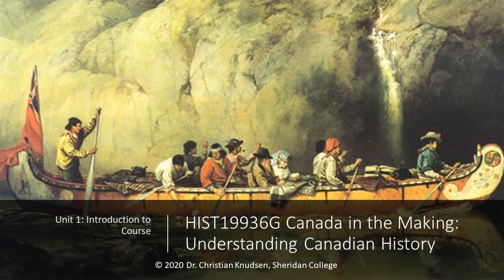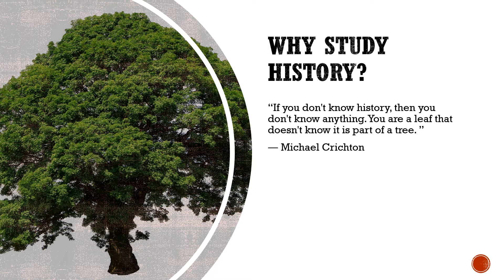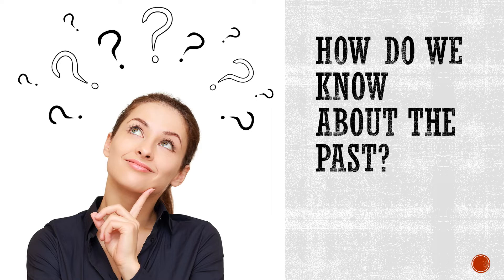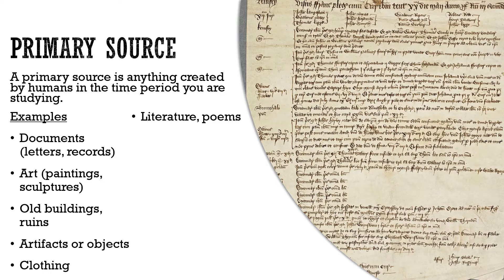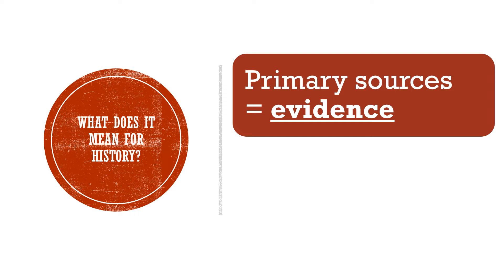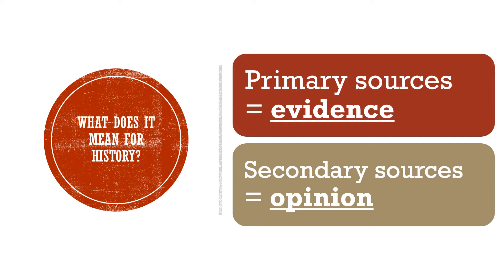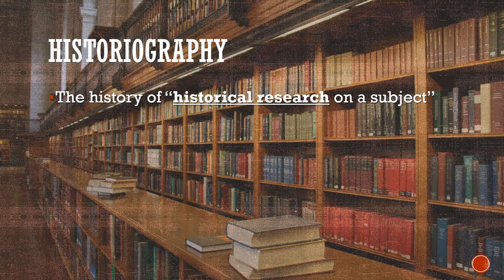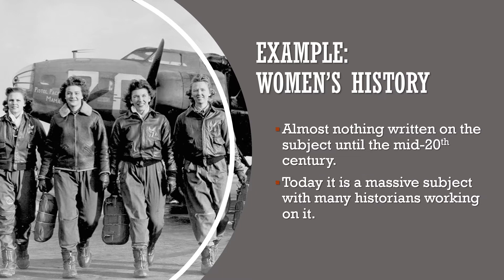Unit 1: Course Introduction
HIS19936G Canada in the Making: Understanding Canadian History
Sheridan College - General Education Elective

In this unit, we will be looking at how geography affects history. We'll take a look at the different regions of Canada and how different geographic conditions affected how people lived and how history unfolded. We will also be exploring how historians do their jobs. We will look at the different types of sources historians use and how they allow us to understand the past. There are textbook readings, some brief introductory notes and a video podcast lesson to watch.